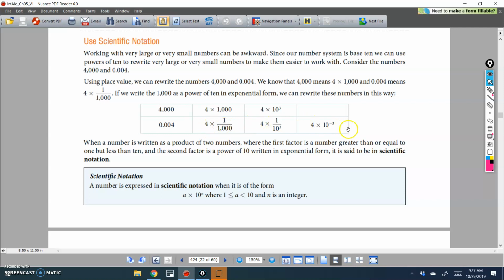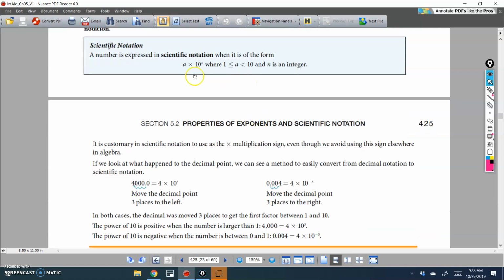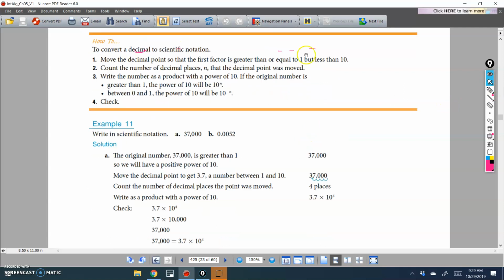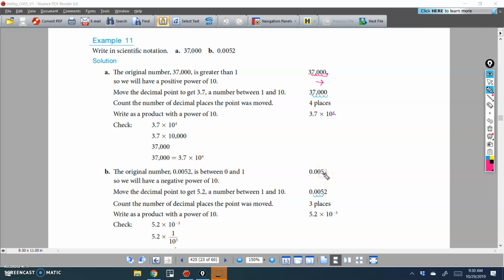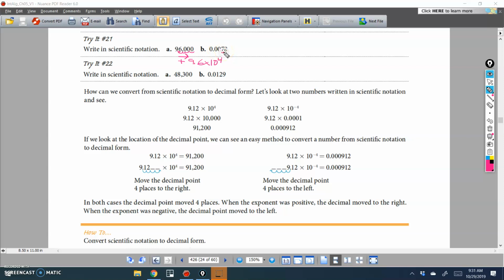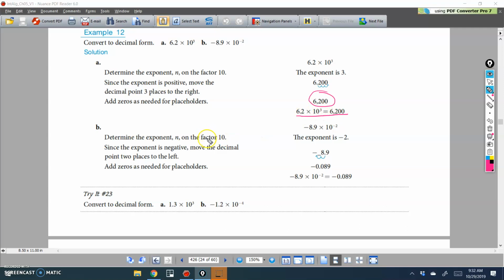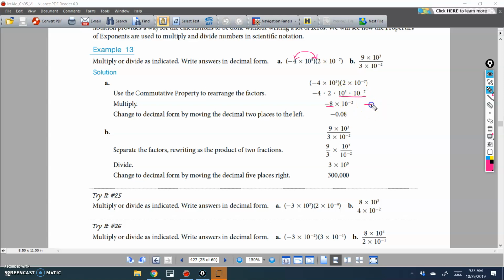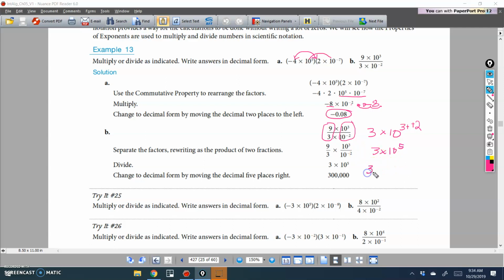Scientific Notation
How to do scientific notation.  How to multiply and divide scientific notation.  How to break down scientific notation and put it back together.